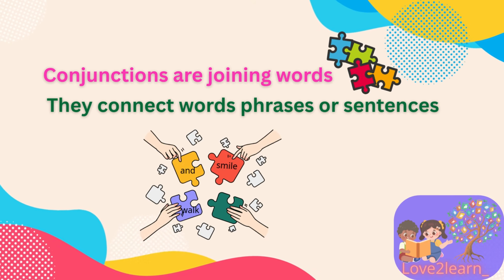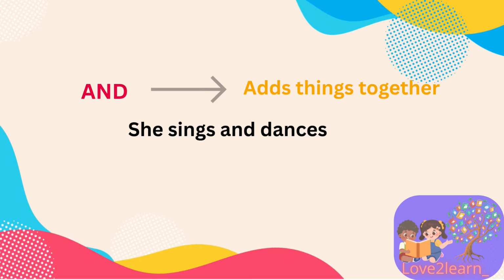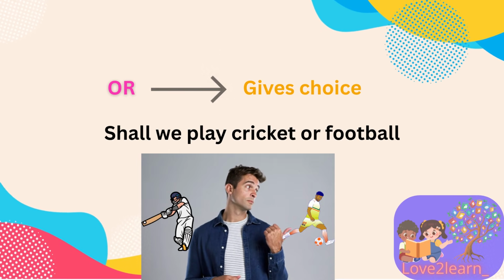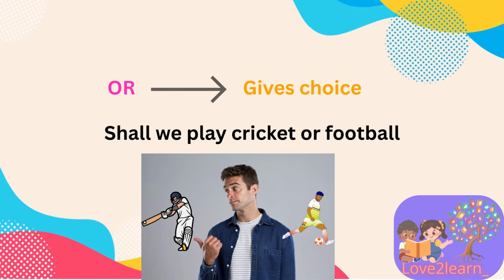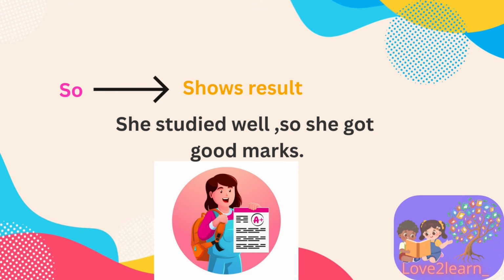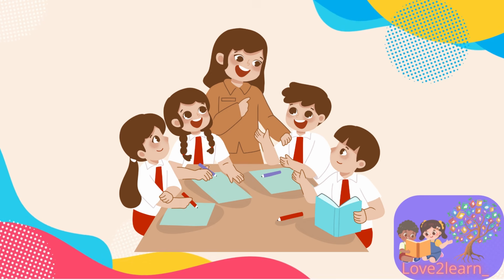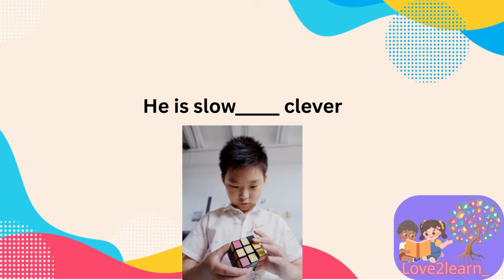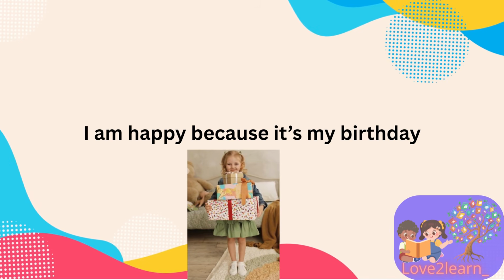Conjunctions Made Simple | AND, BUT, OR, BECAUSE, SO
Hi Kids! 👋
Today we are learning about **Conjunctions** – the joining words that make our sentences stronger.

They are words like **AND, BUT, OR, BECAUSE, SO**.
✔️ AND adds things: I like apples **and** bananas.
✔️ BUT shows difference: She is small **but** strong.
✔️ OR gives choice: Milk **or** juice?
✔️ BECAUSE gives reason: I am happy **because** it’s my birthday.
✔️ SO shows result: It rained, **so** we stayed home.

🎉 Fun examples + activities inside!
Perfect for kids, beginners, and teachers.